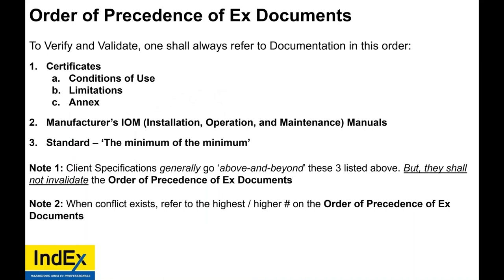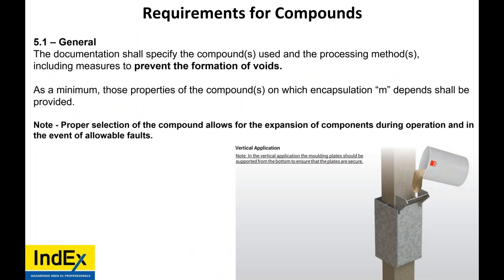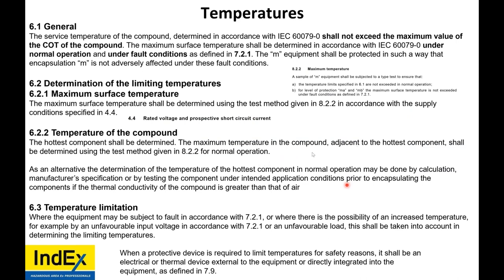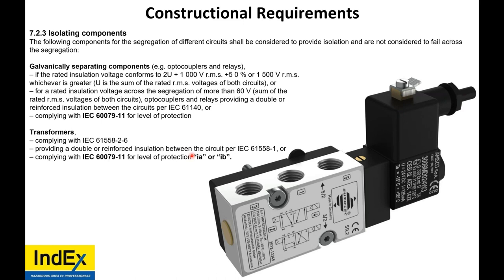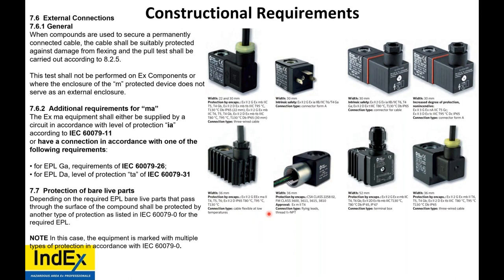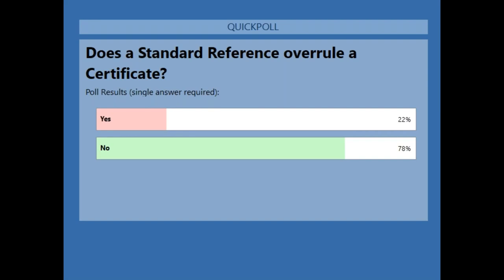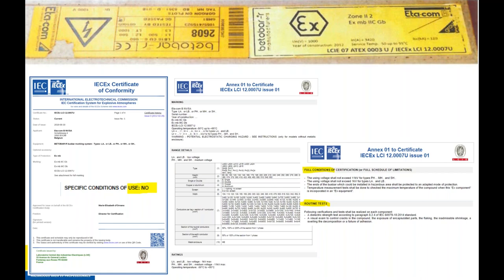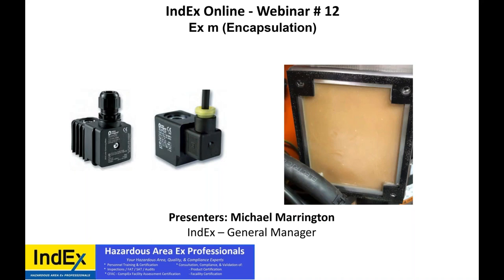Ex m Encapsulation Webinar